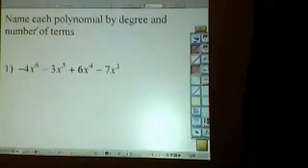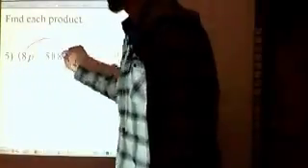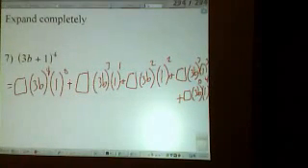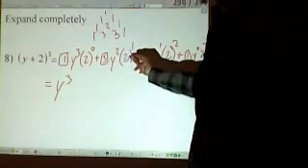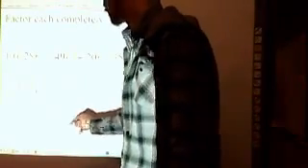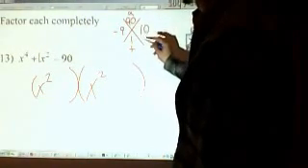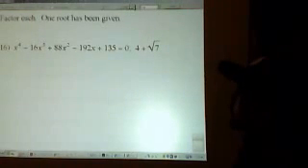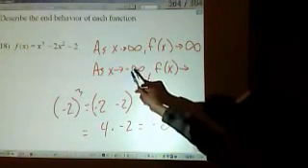ACME MATH MDHS Mr. Castro Algebra 2 Practice Test